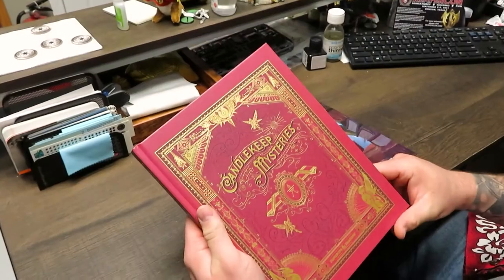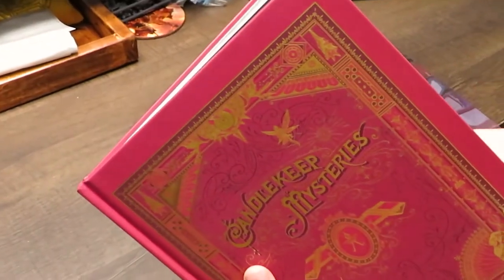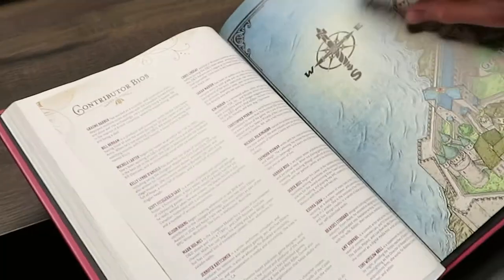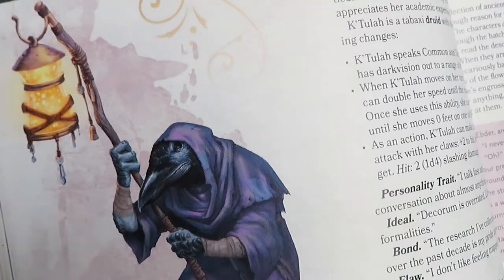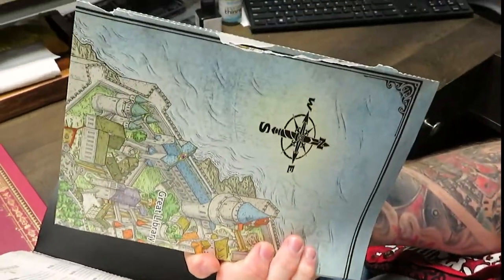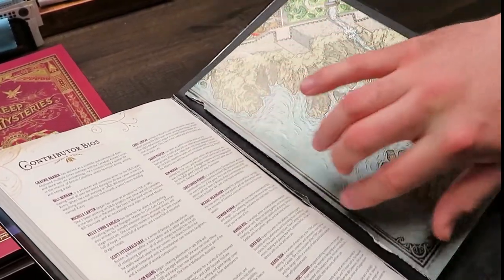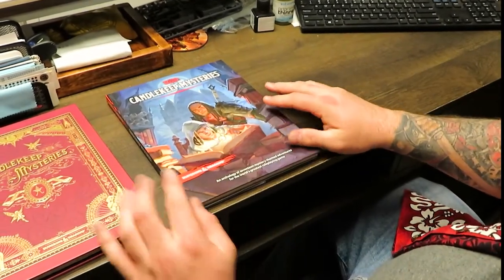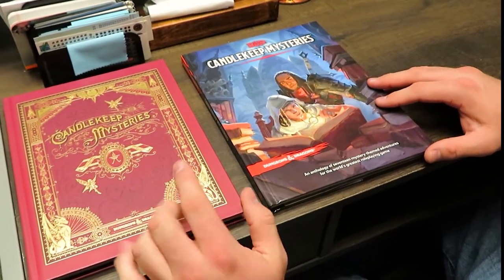D&D Candlekeep Mysteries Adventure Book Review + Alt Cover Art!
Wayne's honest thoughts about the new Candlekeep Mysteries Adventure Book from WOTC!